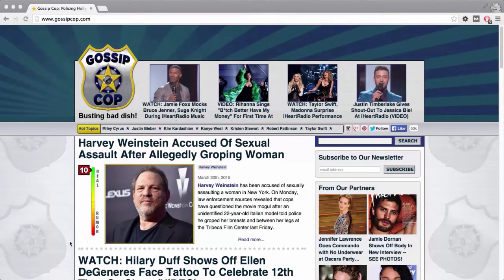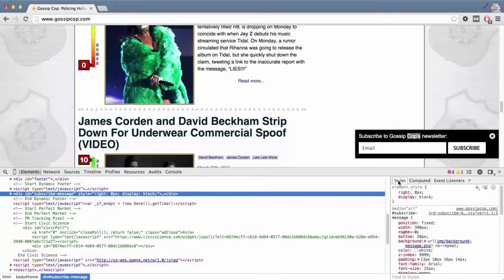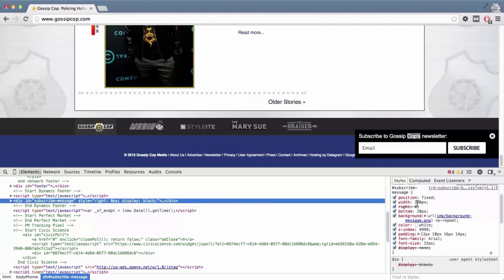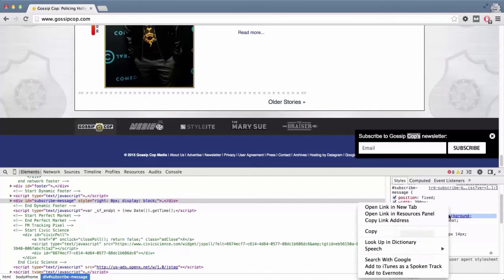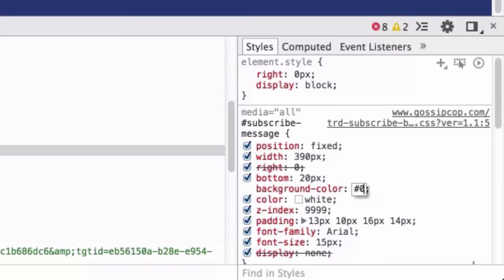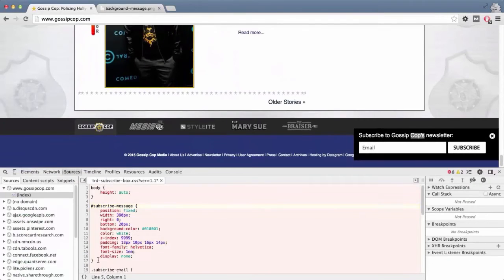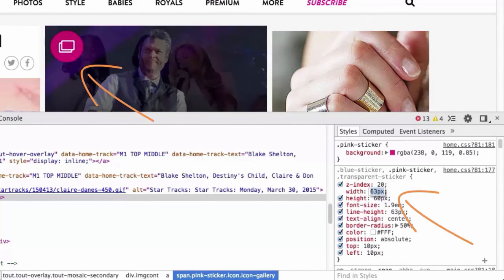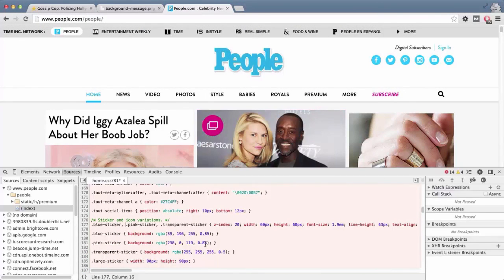How to Copy Cool Formatting from Someone Else's Site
Based on this post Have you ever come across something cool on a site but have CSS skills that are kind of hacked (like mine)? This tip will show you how to replicate any cool formatting you find across the web using Chrome Developer Tools.